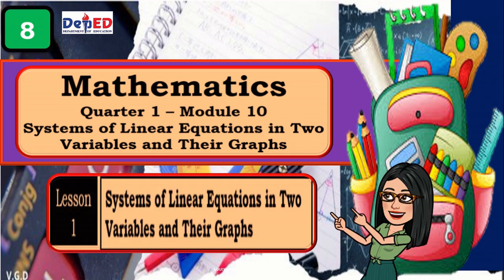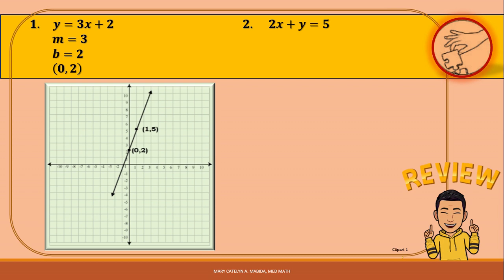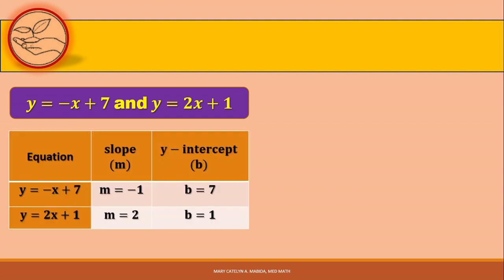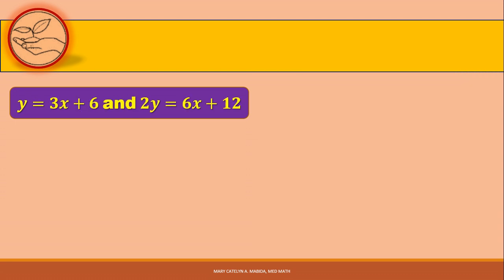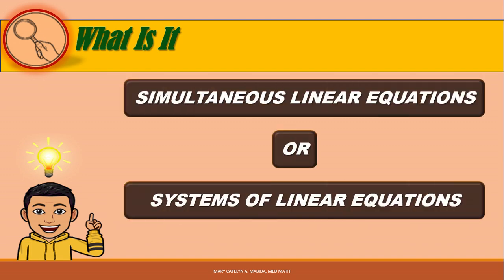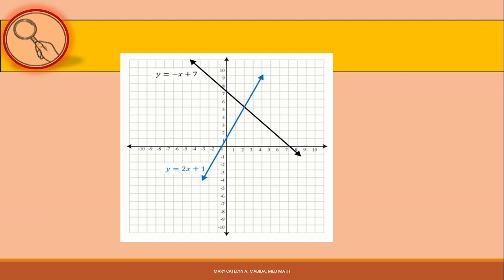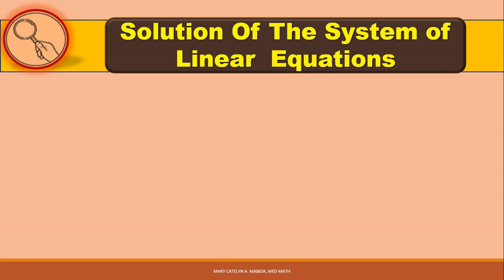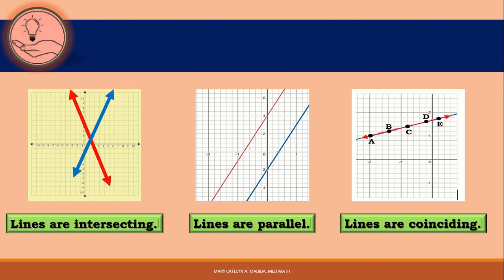GRAPH OF THE SYSTEM OF LINEAR EQS. IN TWO VARIABLES || MATH8 Q1 Wk8 M10 LESSON 1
This video is about the graphs of systems of linear equations in two variables. You will learn to describe and illustrate systems of linear equations in two variables; and graph a system of linear equations in two variables.

A System of linear equations is a set or collection of linear equations, all of which must be satisfied. The solution of the system is the point of intersection of the graphs of two linear equations. It is an ordered pair of numbers that satisfies both equations.

Here are the links of the topics that are related to the lesson in the video:

Credits:

Images:

EduSaskar
Pngkit
Bitmoji
Nicepng

References:

DepEd Cebu City SLM Math8 Q1 W8 M10